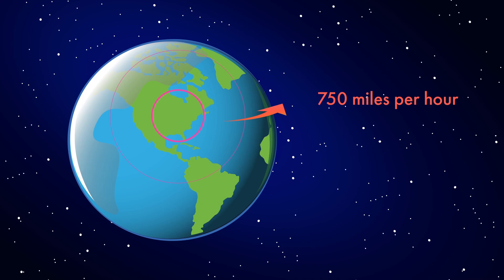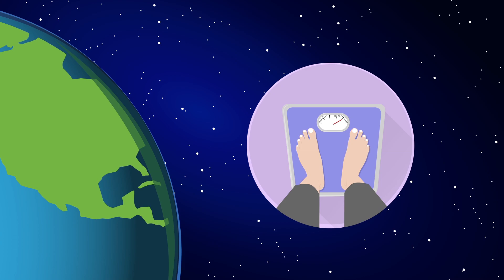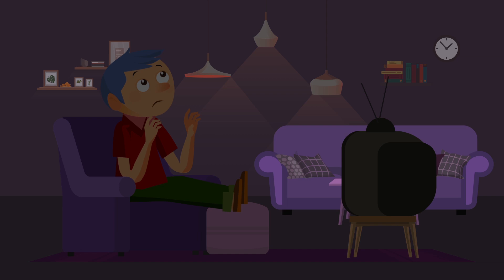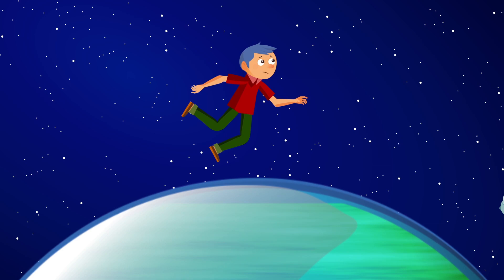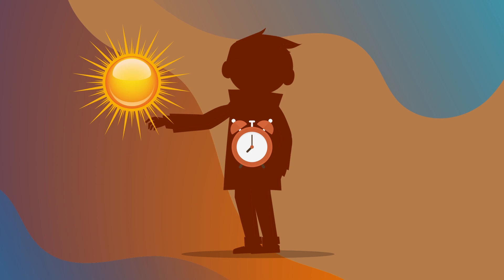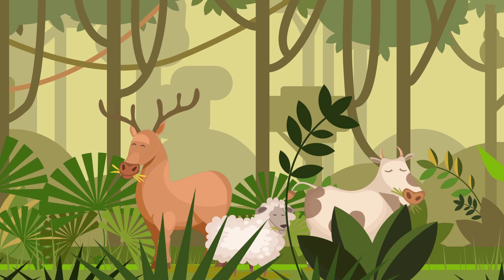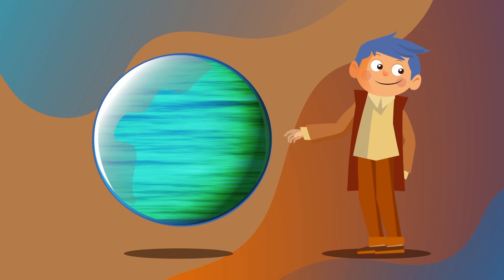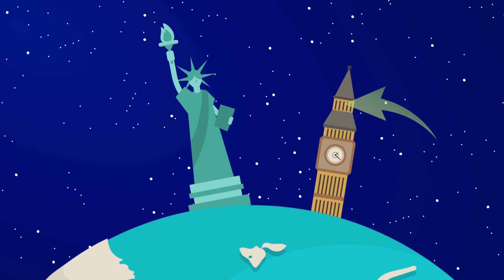What If The Earth Spins Twice As Fast?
In today's educational animated video we are speeding up the earth's rotation! That's right, now earth is going to spin twice as fast and the effects on the world and climate are crazy!!
The Earth is a beautiful place. It’s full of wonderful wildlife, amazing greenery, waterfalls, mountains, and the greatest minds in the known universe. But all this is dictated by one thing - the rotation of the Earth. That’s right, if the Earth suddenly sped up, everything would change. This video shows you exactly how that would happen. It’s not just shorter days, so strap in and get ready to fly around the world as fast as it will go! We’ll explore its effects on life, water, the Earth’s core, and its place in the universe. Until then, hold on tight, who knows how fast this baby can go!